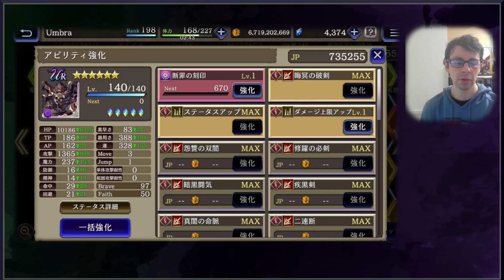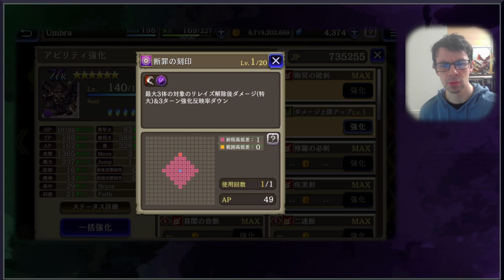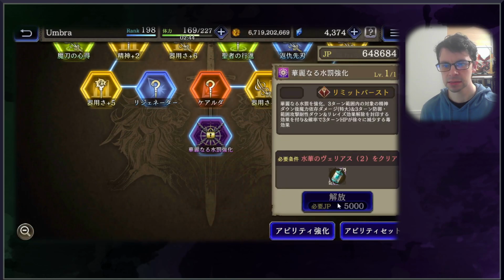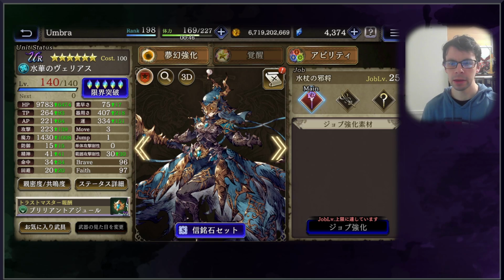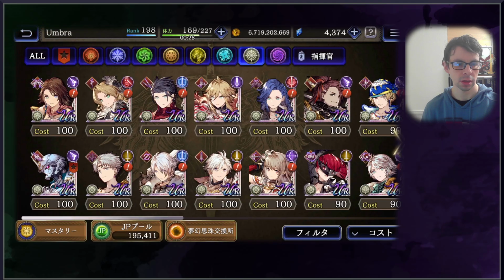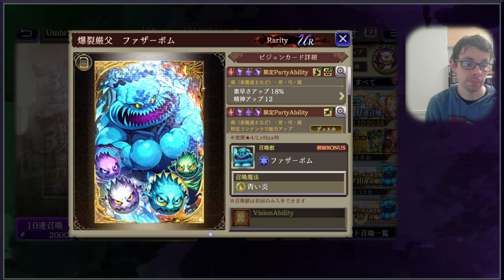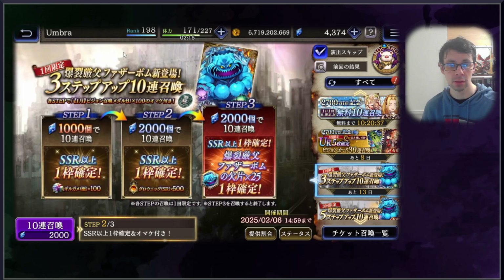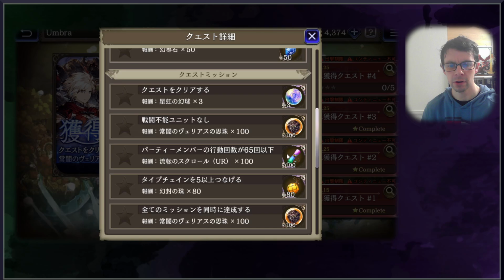WOTV Update 1/23 JP: Limit Bursts & Super Range Summon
Dad bomb!